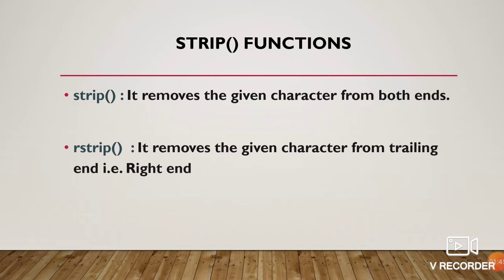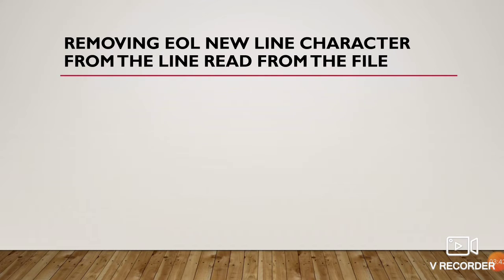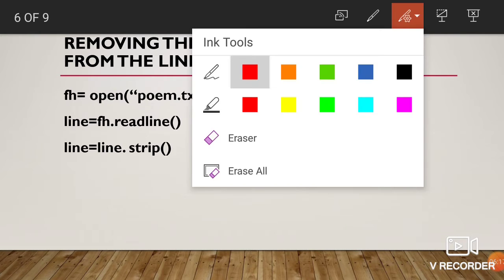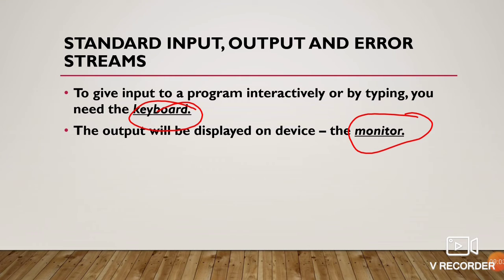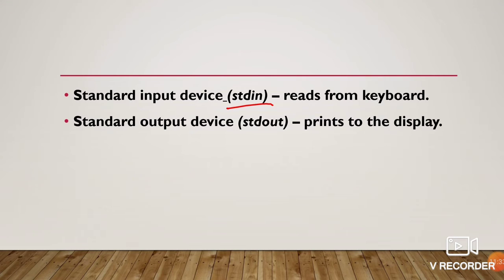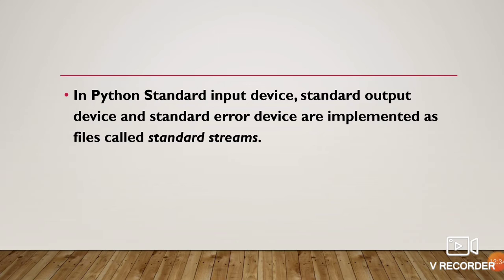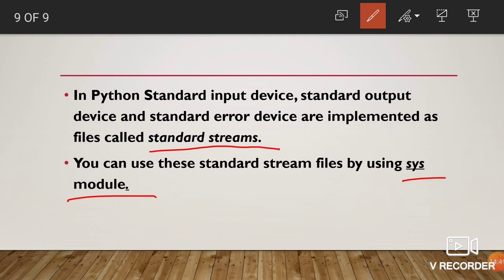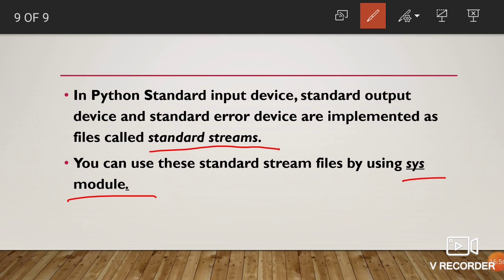Chapter: 5 File Handling Topic: 1) Types of strip() function2) Standard Input, Output & Error Stream